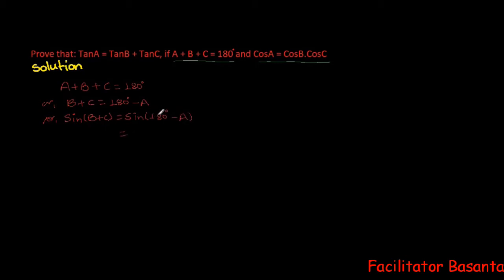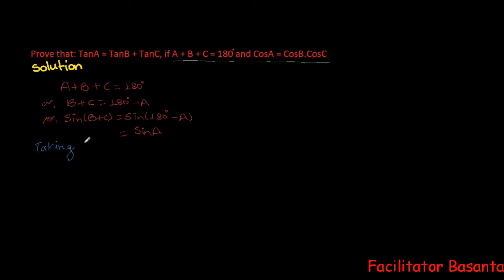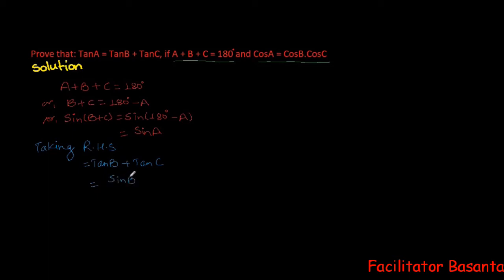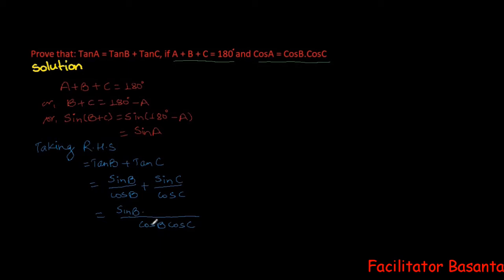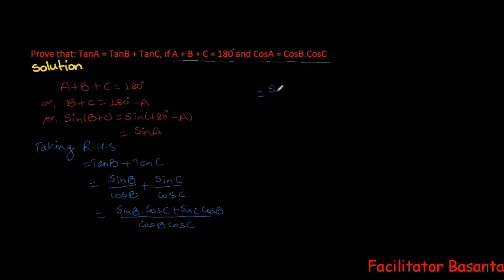Trigonometry | Conditional Identities | Short Question type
This video helps to prove the conditional identities of short type in Trigonometry.